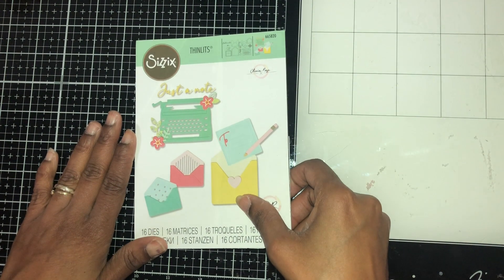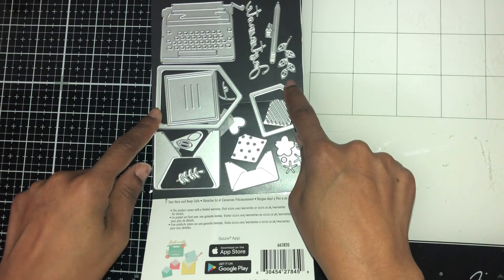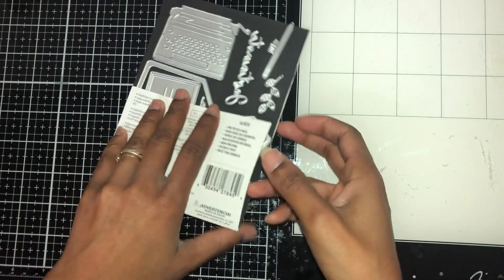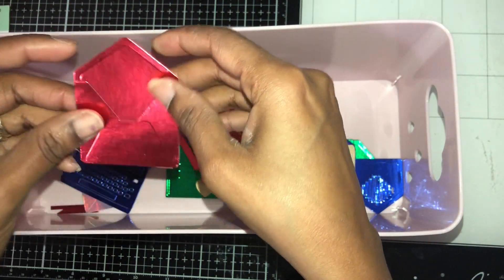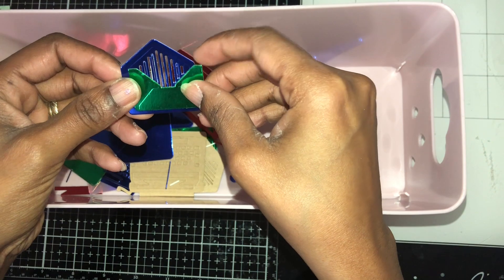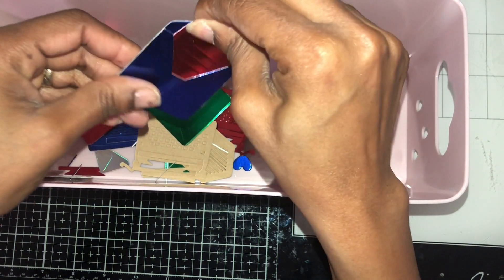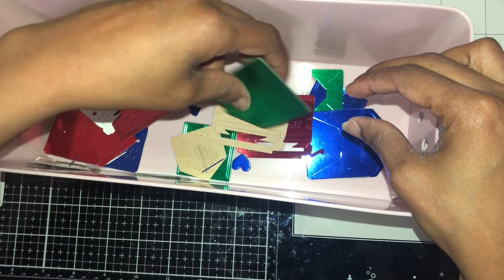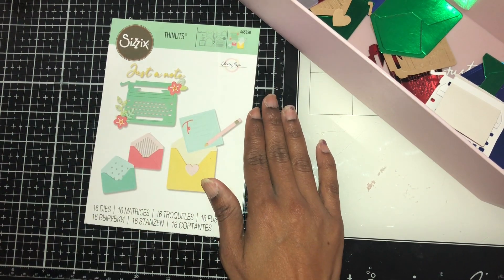Embellishment Wednesday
See ya

Catherine Thiessen
18 Village Plaza # 324